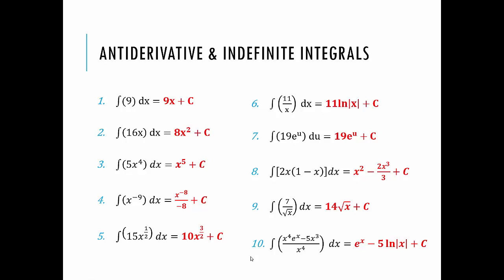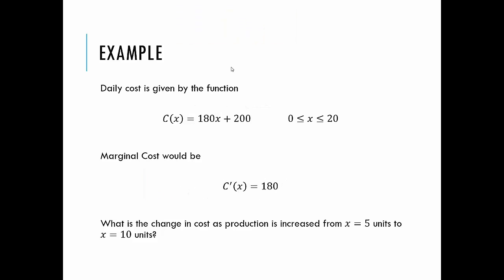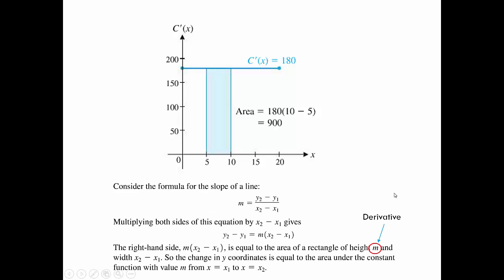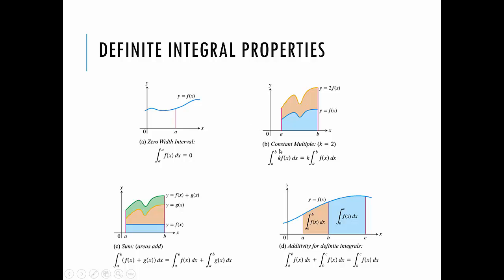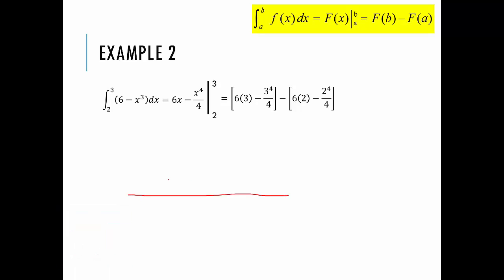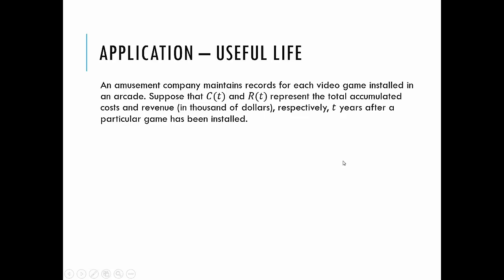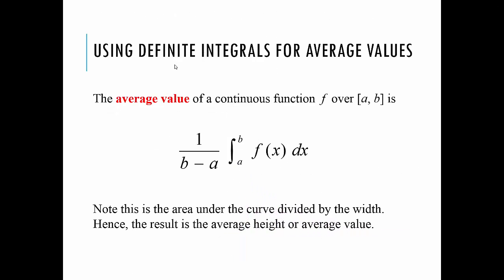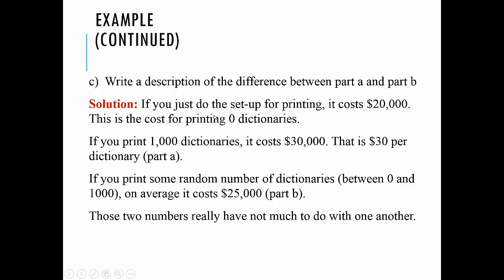MATH1325 Indefinite Integrals